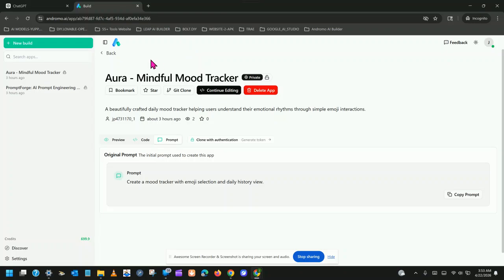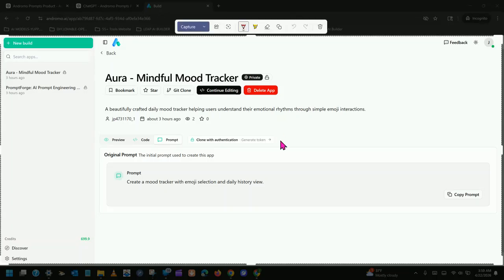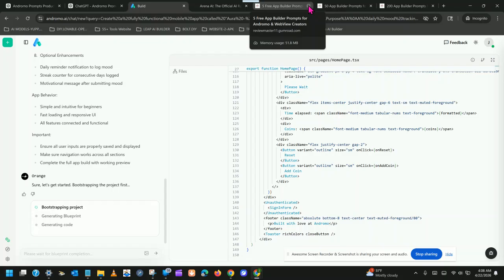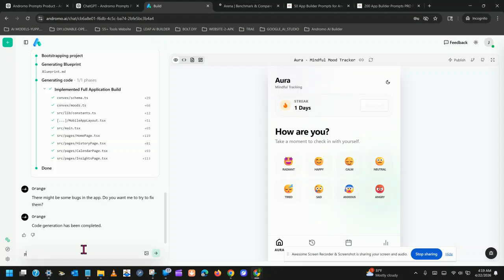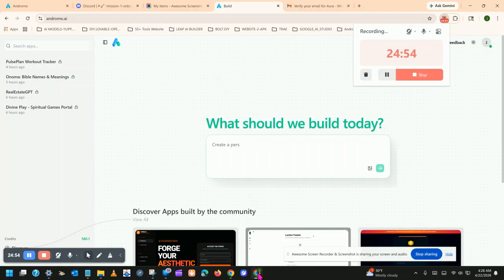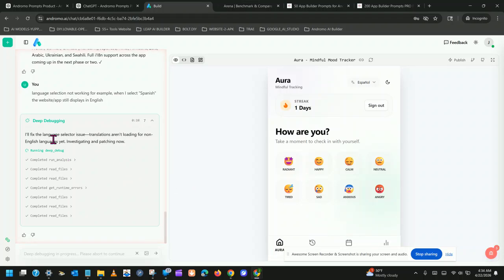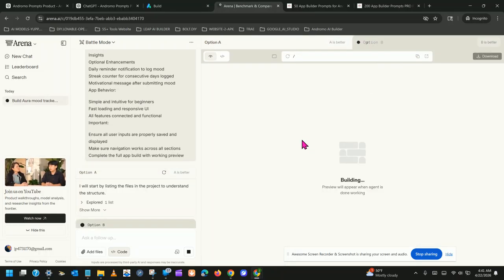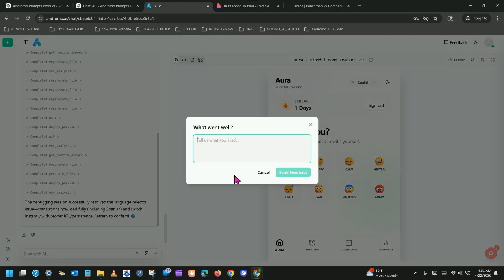P2 I Built a Mood Tracker App with Andromo AI-First Test, Lovable,Google AI Studio,Claude, GPT5.3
OK, Andromo just came out with a new Andromo AI App builder probably about three days ago and they have given us access to test it out and to run it through the paces. So I decided to not only test it out but also to compare it with other AI app builders to see how it does so in this series of videos we're gonna do just that (Here are my Notes):

Part-2 I created a better prompt (3:41 mark in video) and when I tried to find my App it seemed like the history in the Andromo AI vanished and when I went back to the incognito tab it showed a different history of App builds (5:09), But at the (9:25 mark) I entered the improved prompt and built the App. (16:54) the App is built. I immediately seen a improvement and more features, more Emojis. I fixed an issue with the signout button (around 19:42). (23:18) I added multiple language toggle

At (23:28) language selector was added but I had to perform a fix (33:10) language selector issue fixed. So far Andromo AI is passing all tests. (40:11) I tested language selector again and calendar functions (43:01) I left a developer notes to add extra features suggestions like lovable does.

Use my Link Get the 50 FREE App Builder Prompts for Andromo & WebView Creators When you sign up for Andromo (AI) App Builder FREE 14 Day Trial!

Build Apps Faster, Smarter & More Profitably — Without Guessing What to Create
200 App Builder Prompts PRO Pack

Learn To Create Bible Apps (underserved Niche)
COMING SOON!